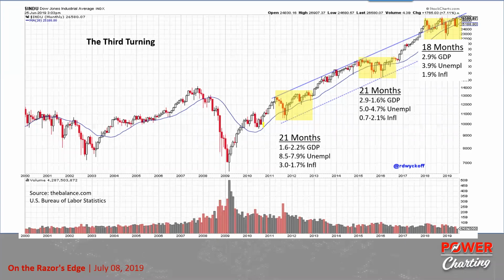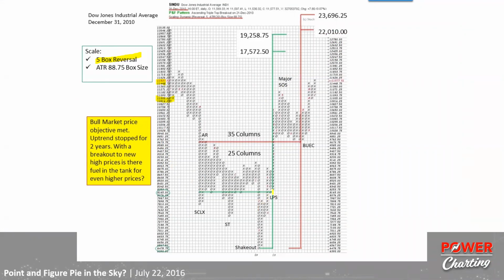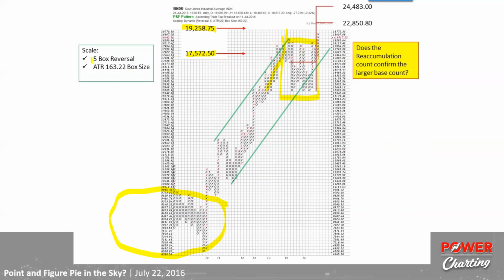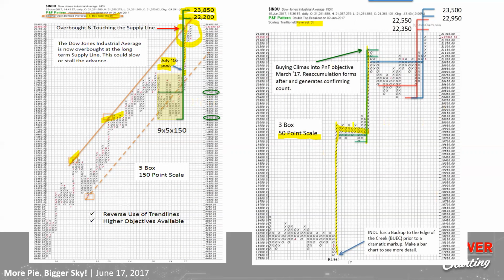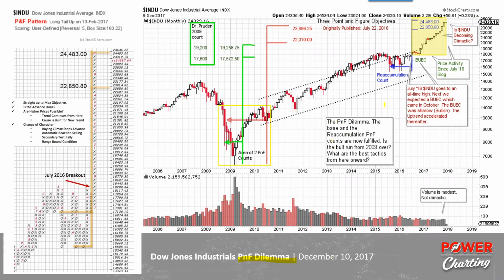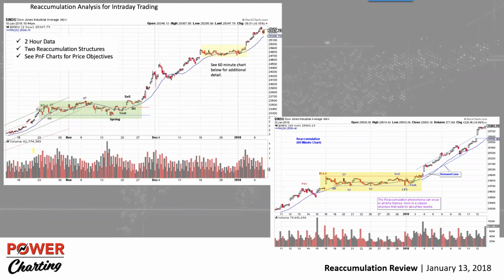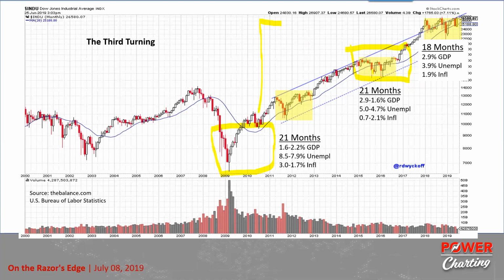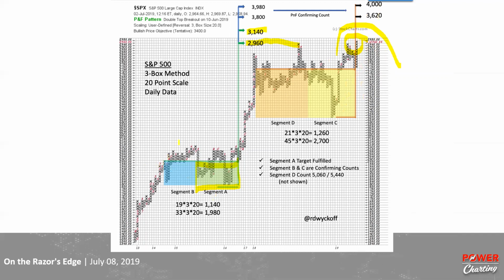Managing Bull Market Uptrends - 07.12.19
This week Bruce presents a case study of the progression of the Bull Market from 2009 to the present. The Reaccumulation phase that ended in 2016 is studied as is the resulting uptrend using Vertical and Point and Figure (PnF) charts. Then the trading range from 2018 to the present is considered. The question is asked: is this another Reaccumulation that will result in a new uptrend? Symbols: $INDU $SPX
This video originally aired on Stockcharts TV.